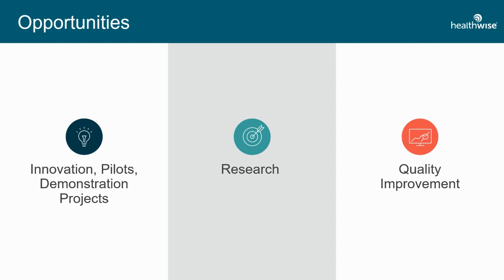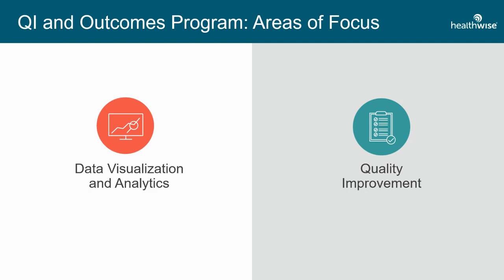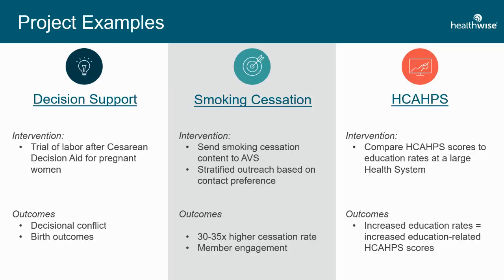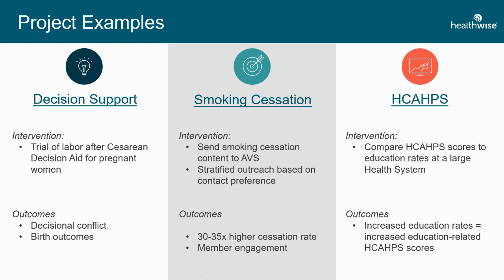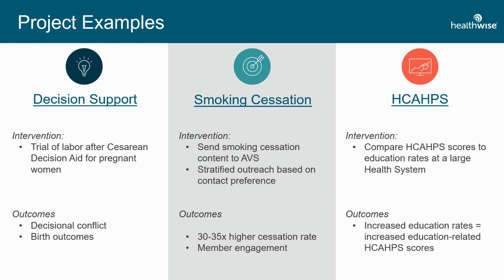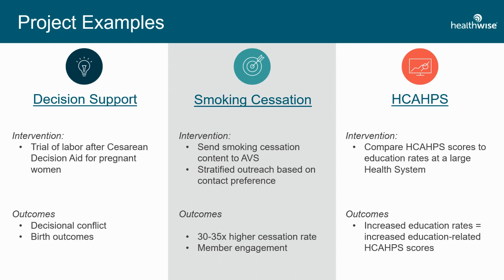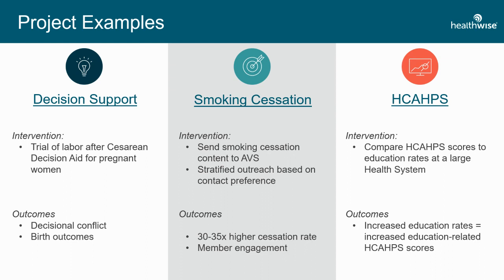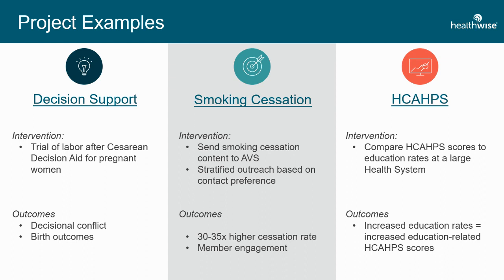Healthwise QI & Outcomes Programs for Provider Clients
Providers such as hospitals and health systems using Healthwise education can partner with our QI & Outcomes team to measure the impact and value that patient education has on quality metrics and outcomes.